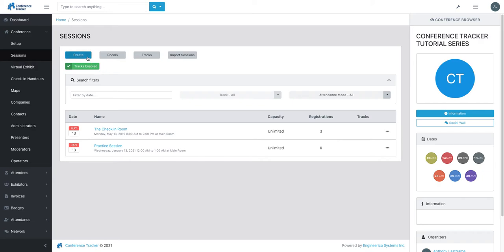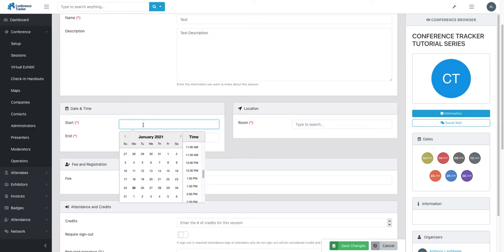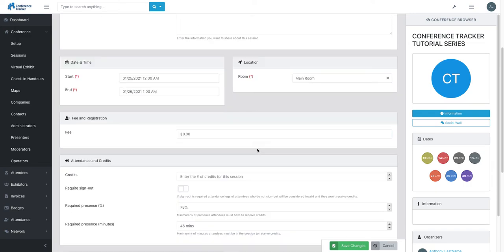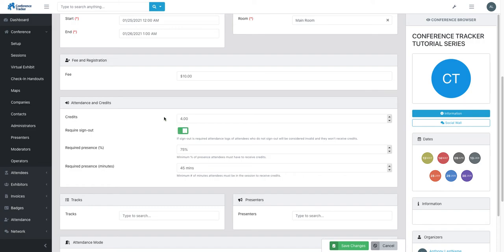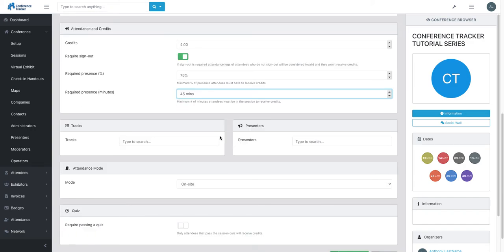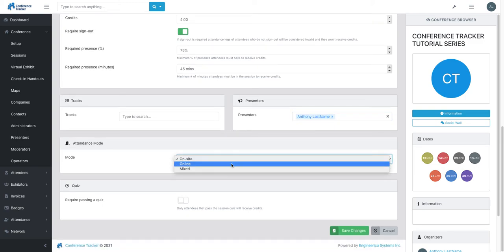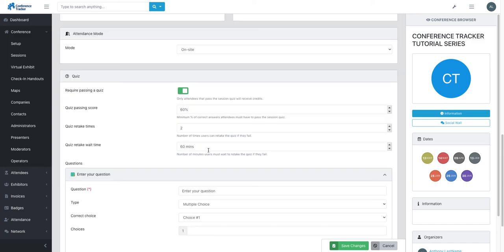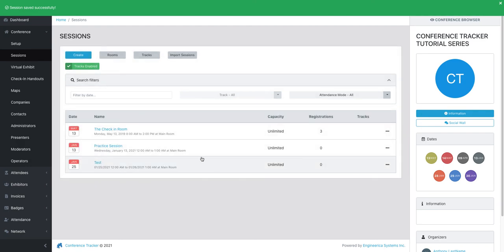Conference Tracker University - Creating Sessions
Sessions are the events, workshops, or seminars that you will be providing your guests during your conference. By setting these up through Conference Tracker, you will be able to create an organized schedule of all of your workshops. You will also be able to keep track of guest attendance at each workshop.